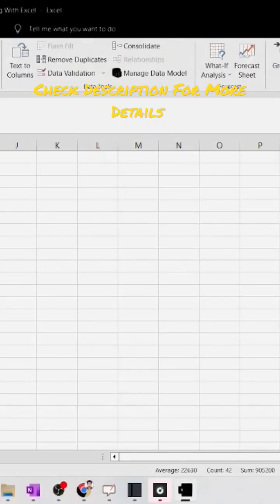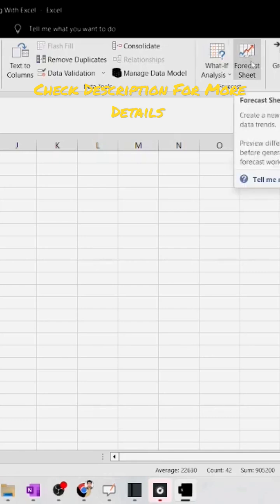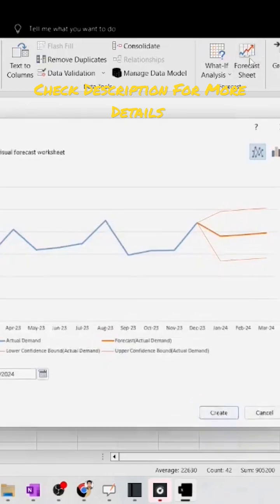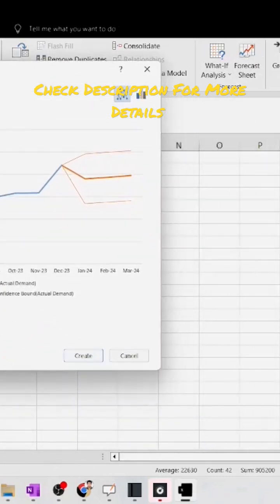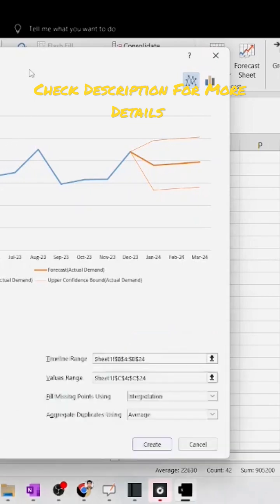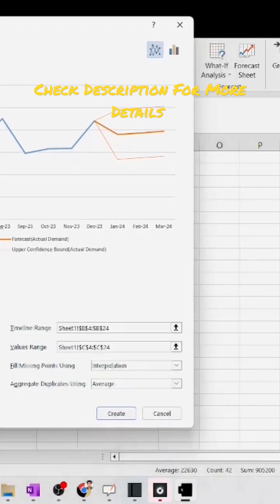Forecasting - By Just One Click In Excel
“There are two kinds of forecasters: those who don't know, and those who don't know they don't know.”

The course will start with the basics and take you to advance industry practices.
You will learn to build the following Time Series  & Causal models.

1. Naive Forecasting
2. Moving Average
3. Weighted Average
4. Exponential Smoothing ( Single, Double  & Triple )
5. AR ( Auto Regressive )  Model
6 . ARIMA (Auto Regressive Integrated Moving Average ) Model
7. Linear & Multiple Regression Analysis
8. Causal Models